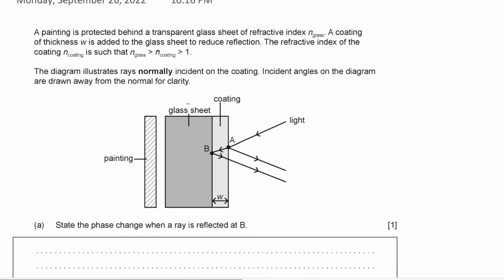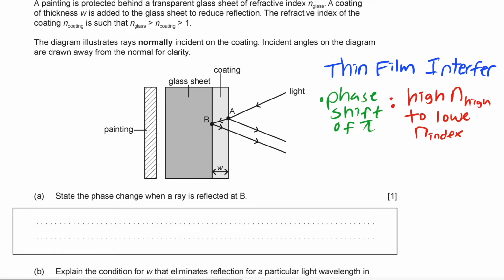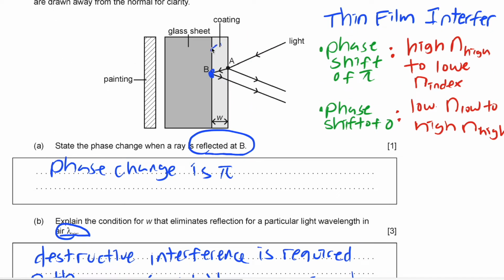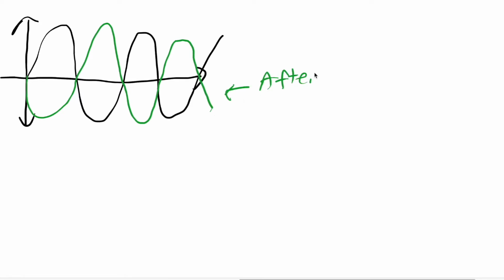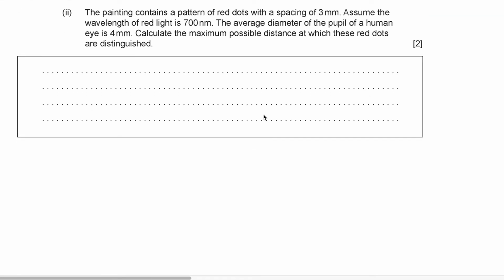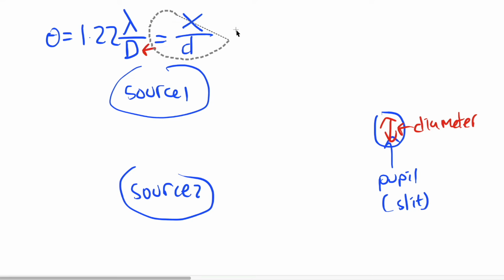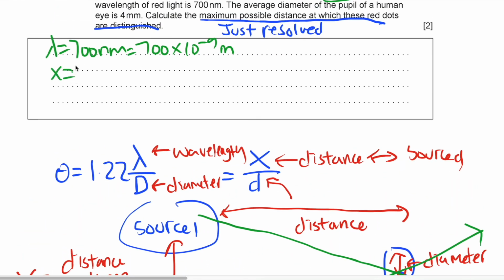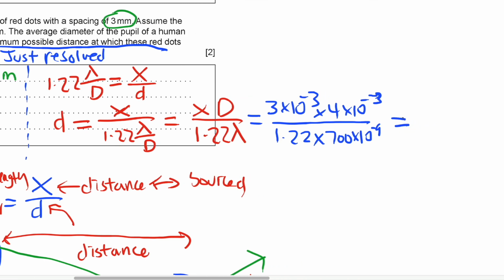IB Physics HL 2021, Paper 2, Question 6/Topic 9 Wave Phenomenon, Thin Film Interference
Wave Phenomenon Paper 2 Questions